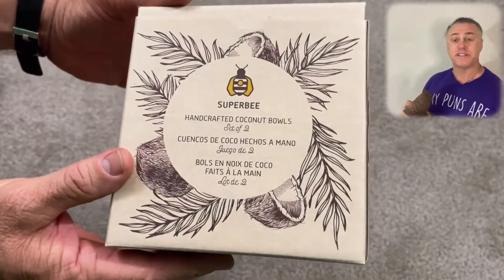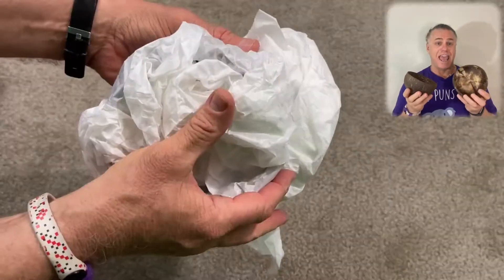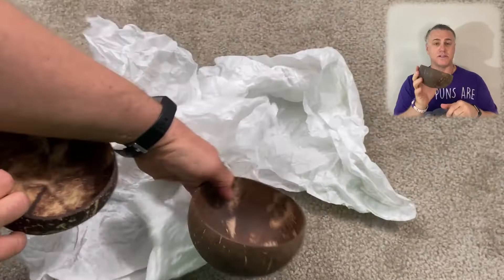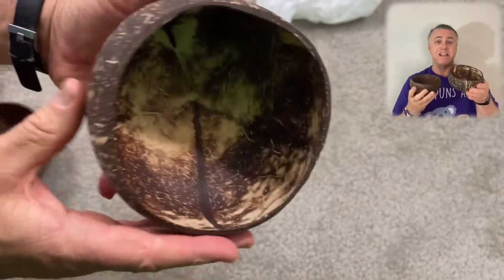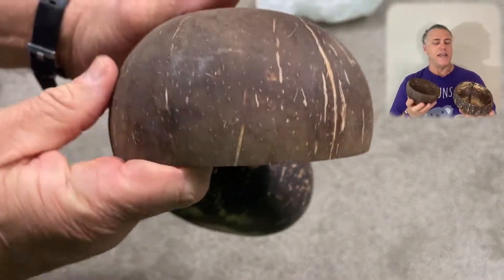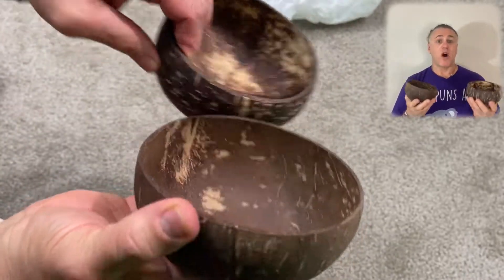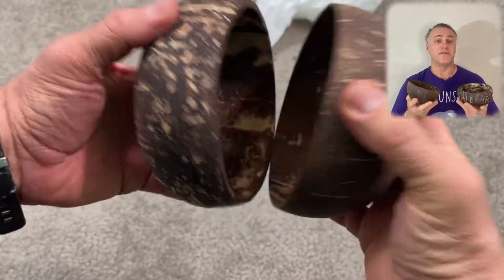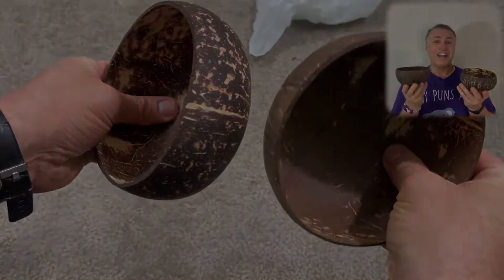Set of 2 Handcrafted Coconut Bowls Review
2 Handcrafted Coconut Bowls Review